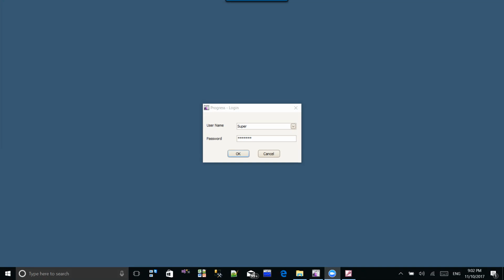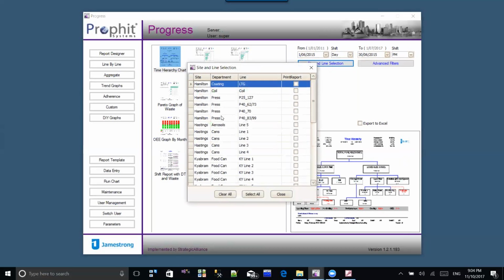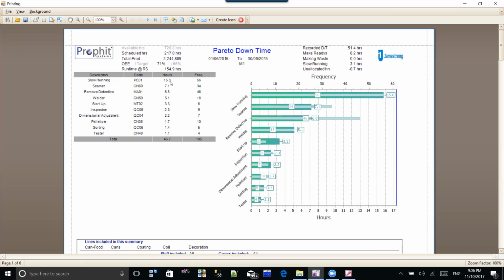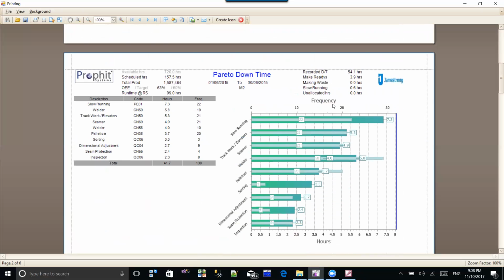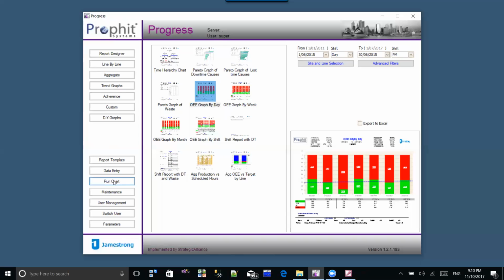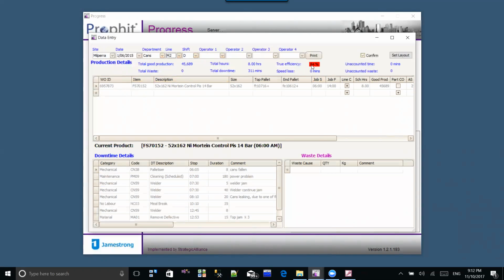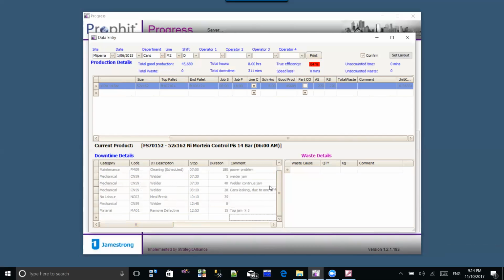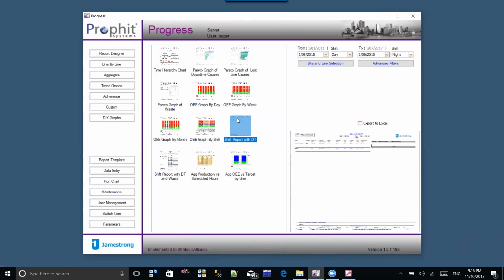Using Prophit Progress